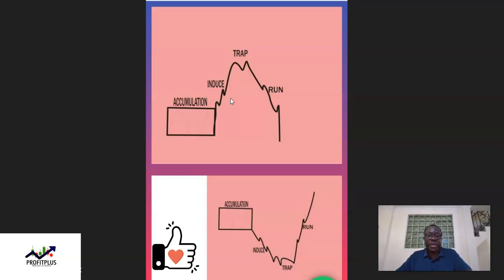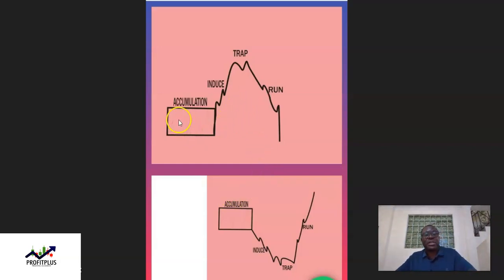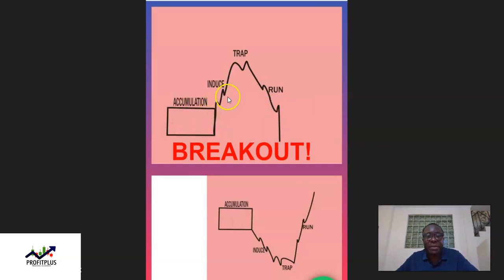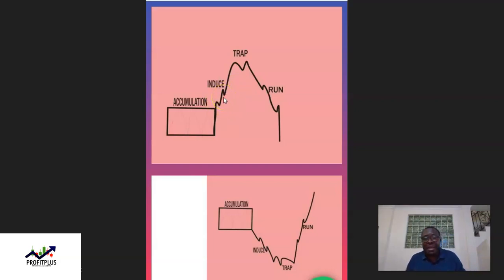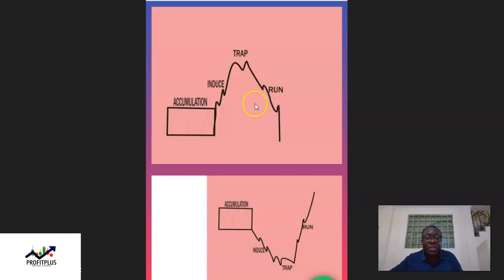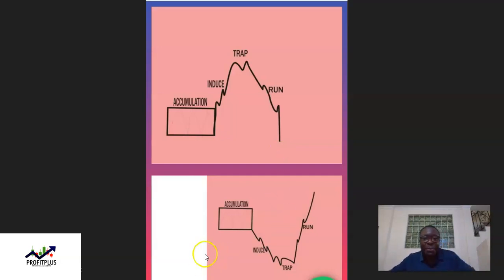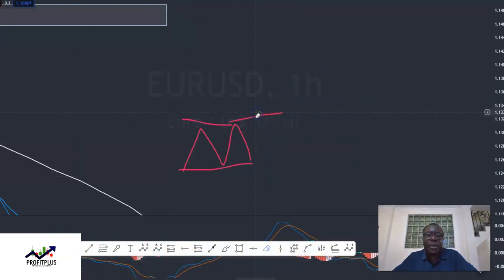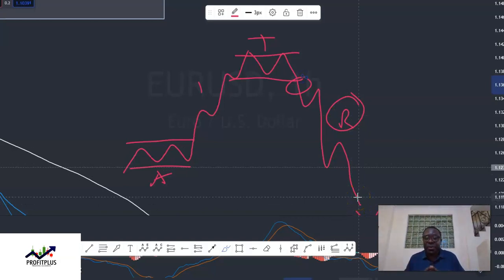MARKET CYLCES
There's a reason the market is always moving up and down. It's because the market makers are constantly manipulating it to make profits. They create false rumors to drive prices up or down, so they can buy low and sell high. They also use their position as market makers to front-run trades, which means that they trade ahead of you in order to get a better price. This allows them to make huge profits at your expense. By understanding how they work, you can take advantage of their moves and make money yourself!.

Register to participate in our free forex trading webinar, to learn how to start or trade profitably in the forex market.
to register now and get 1 month free trading signals.